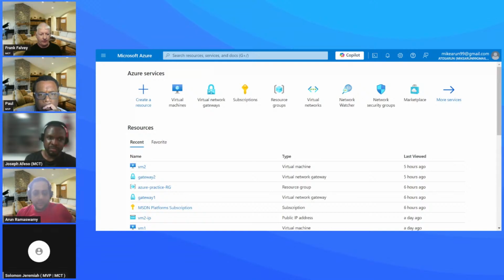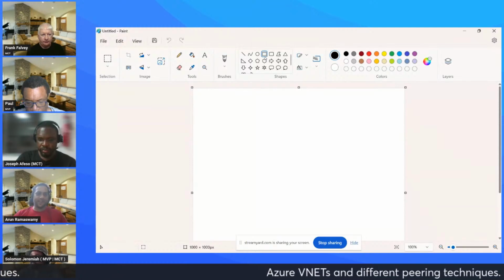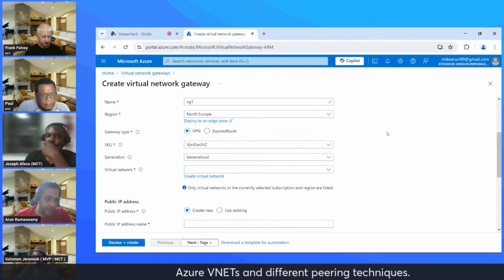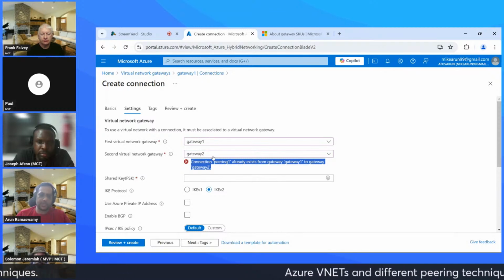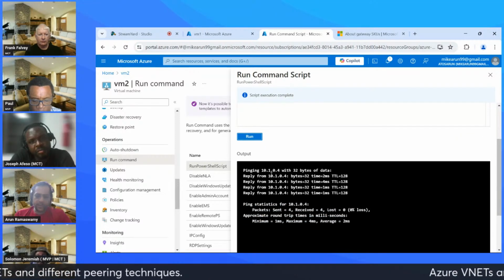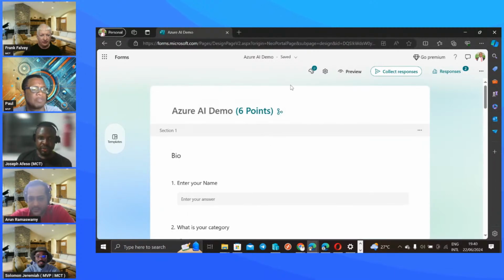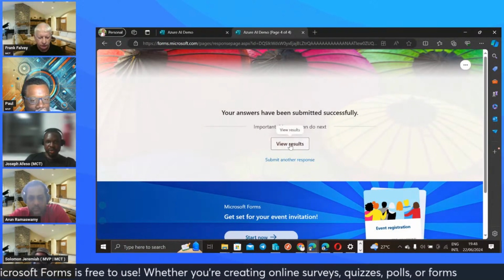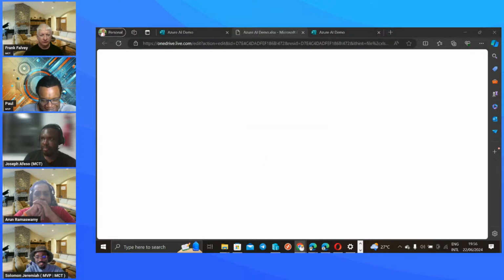The Azure and AI Show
Join us online for the Azure and AI Show Saturday 22nd of June @ 7pm GMT We have Arun Ramaswamy with a session on VNETs and different peering techniques, and we have Paul Pennant - Microsoft MVP with Microsoft Copilot. Also joining is Joseph Afeso B.Eng, MCT, Dan Rey MVP Solomon Jeremiah (MVP) Frank Falvey ☁ Seena Khan Teresa B. Cyrus, MVP Opeyemi Stephen and Prathap Reddy Chenchappagari 🇮🇳 - Microsoft [Azure AI] MVP hashtag#azure